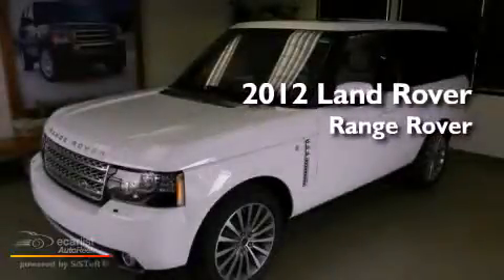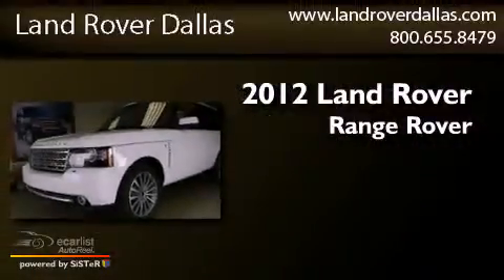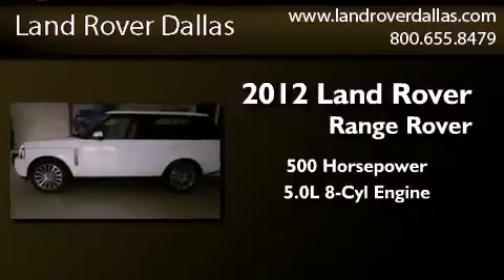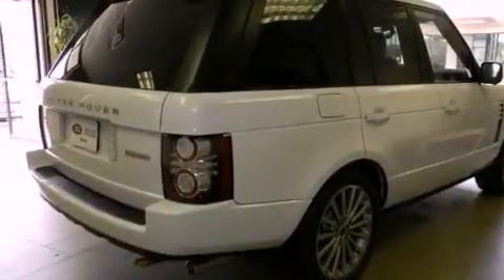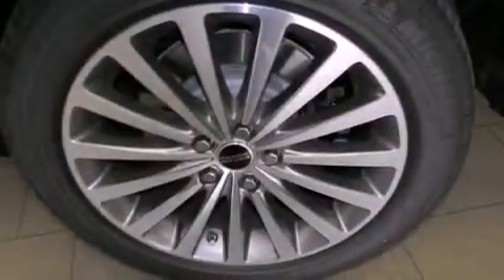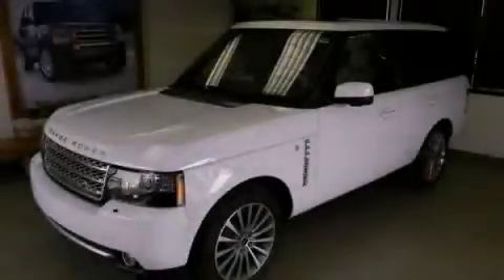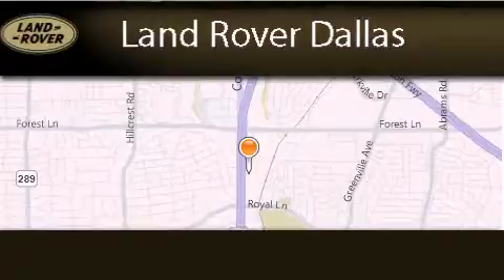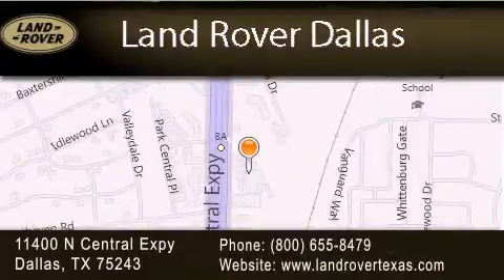2012 Land Rover Range Rover Dallas TX 75243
Year : 2012
 Make : Land Rover
 Model : Range Rover
 Engine : 5.0L SMPI 32-valve supercharged V8 engine
 Trans . : Automatic
 Exterior : White
 Miles : 6
 Interior : Other
 Stock : D12332